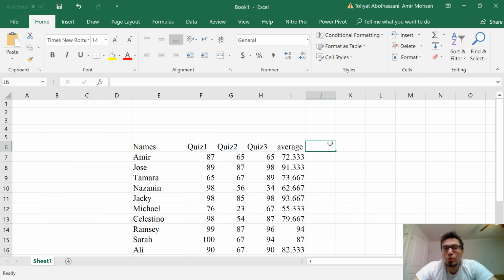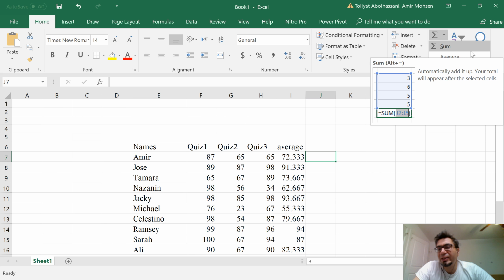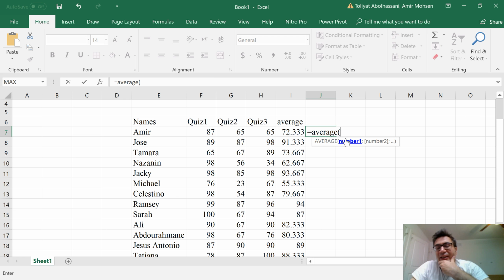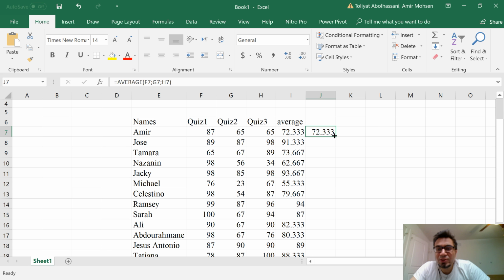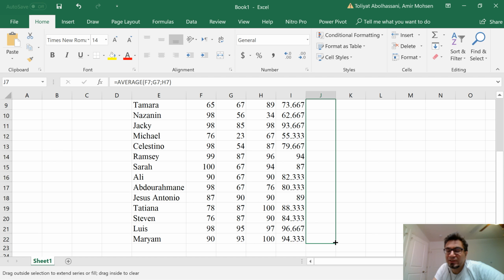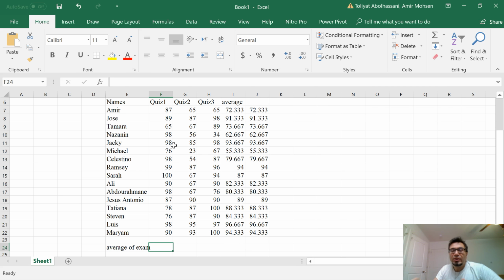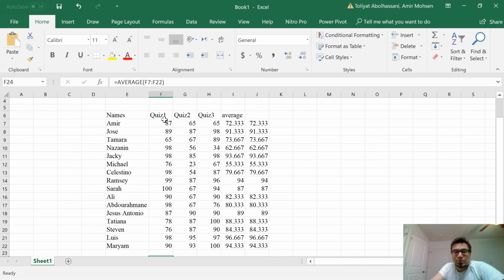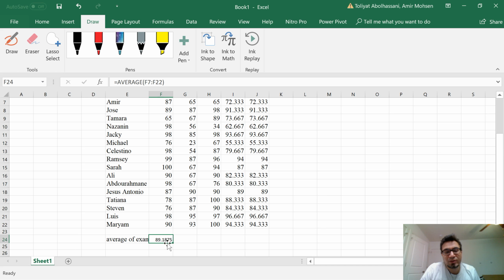How to use the average function in Excel